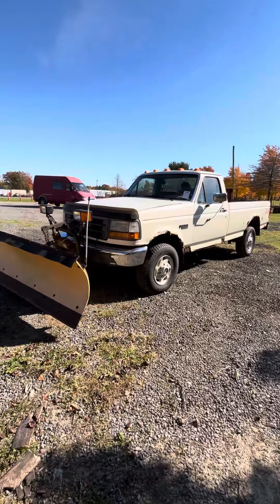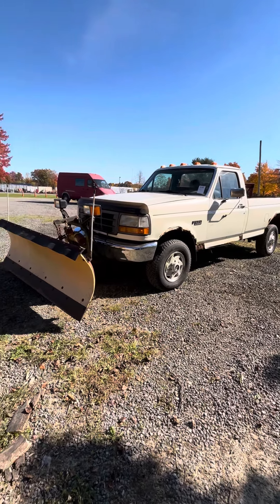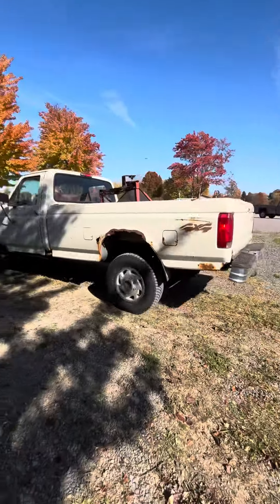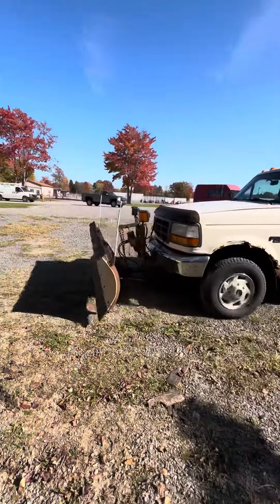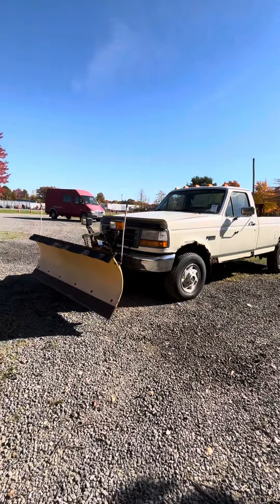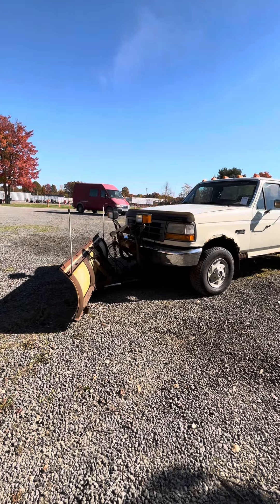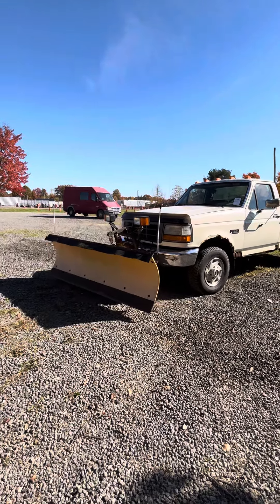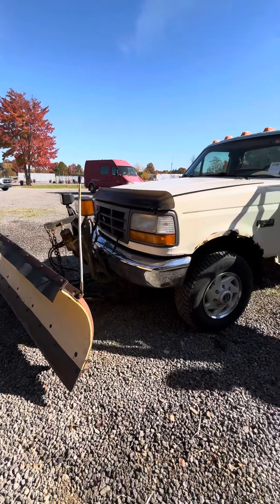1995 FORD F-250 4X4 XLT 7'6" SNOW BLADEAND SALT SPREADER LOT# 1120 NOVEMBER 2024 AUCTION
LOT#  1120
NOVEMBER 2024 AUCTION